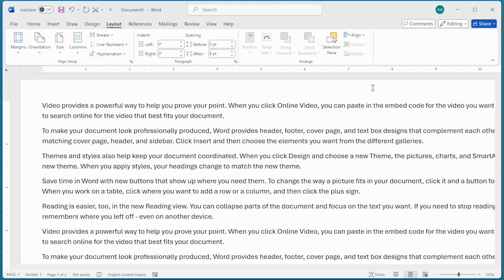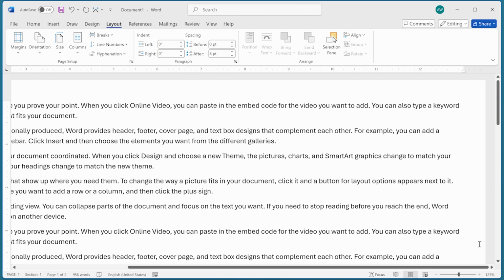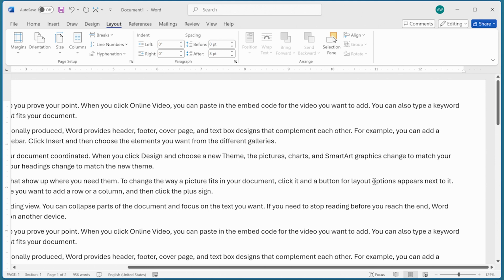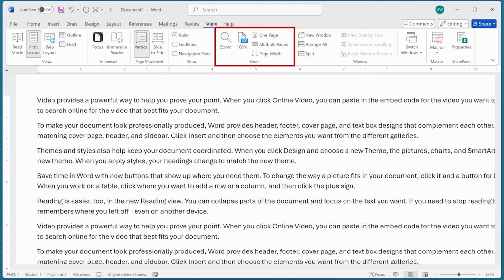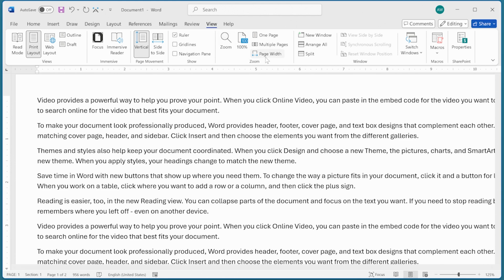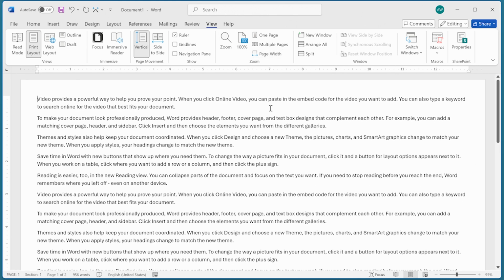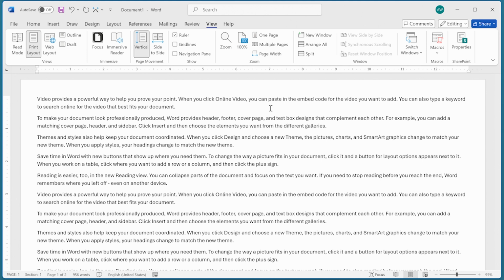Viewing Your Entire Document Width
The Zoom tool is very useful to help you see all of your document information. Here's how to make sure you can see all the document information horizontally.